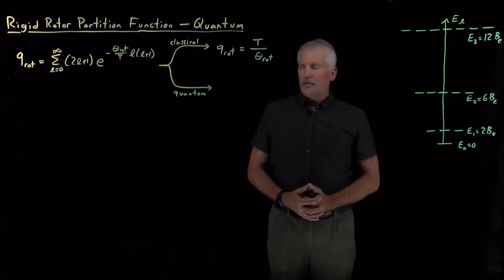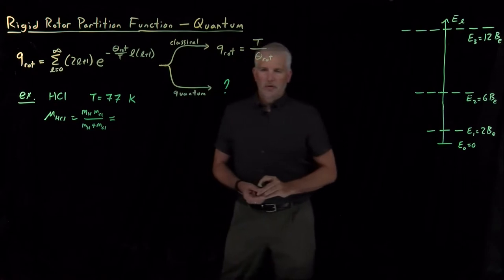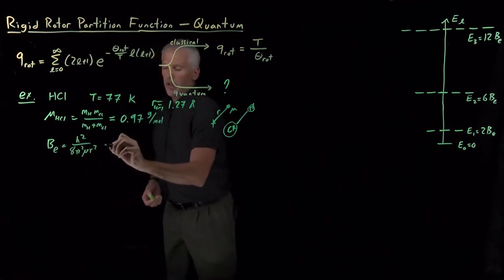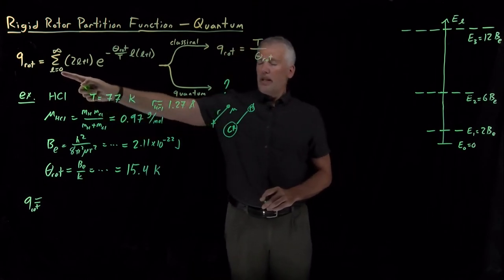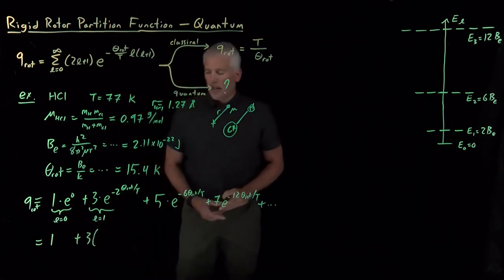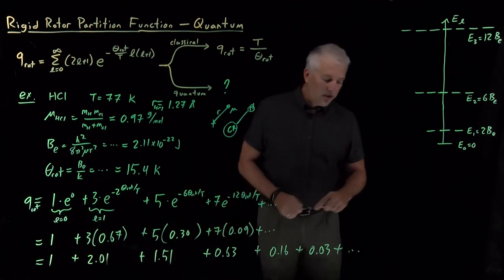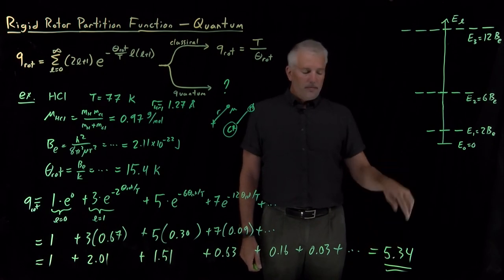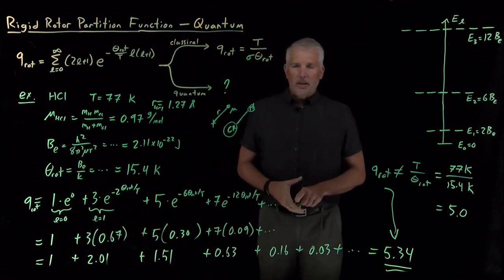Rigid Rotor Partition Function - Quantum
When the conditions are such that a rigid rotor cannot be treated classically, the partition function can be calculated by summing Boltzman factors directly.